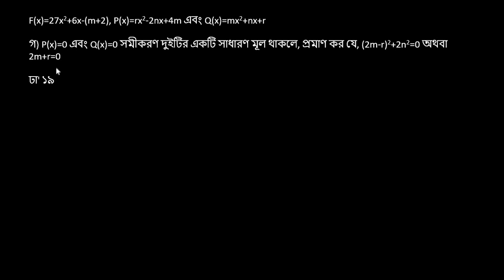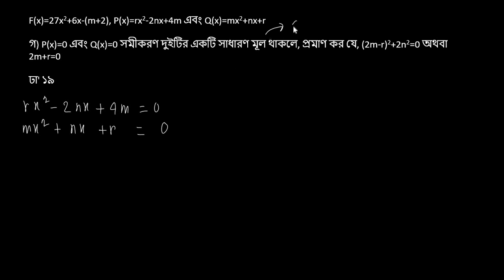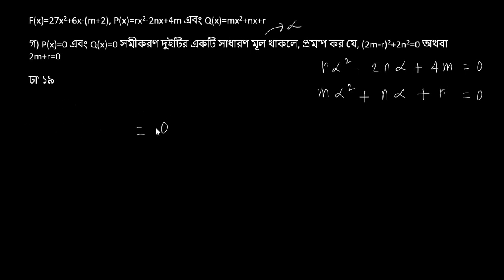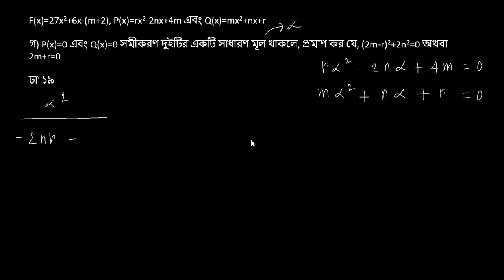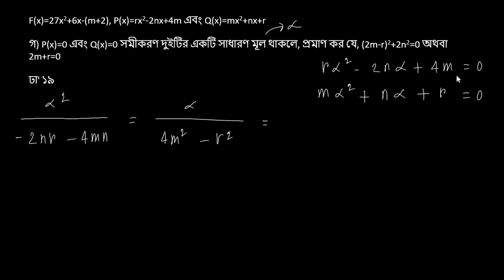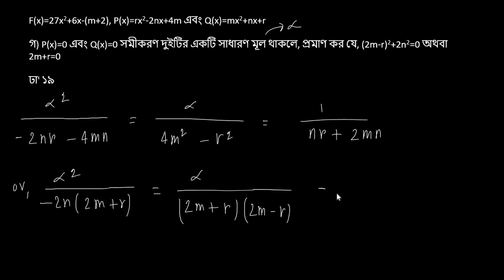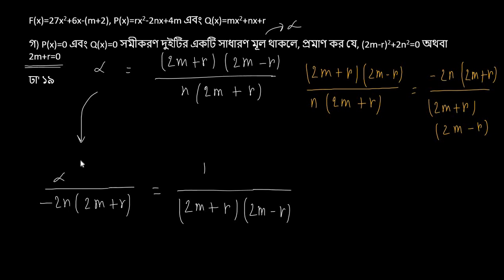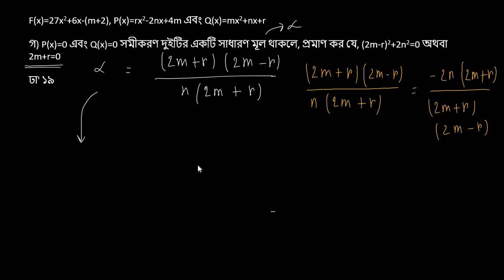বোর্ড প্রশ্ন সমাধান (বহুপদী ও বহুপদী সমীকরণ) ঢা' ১৯